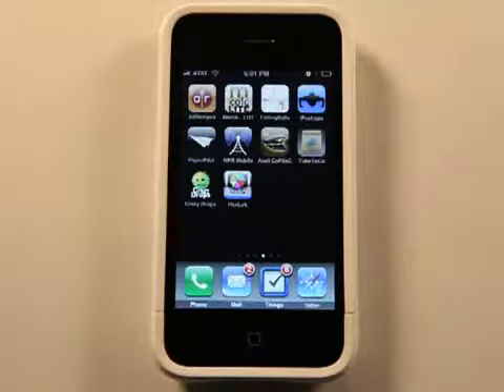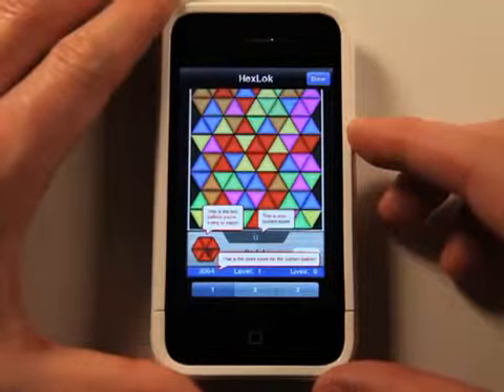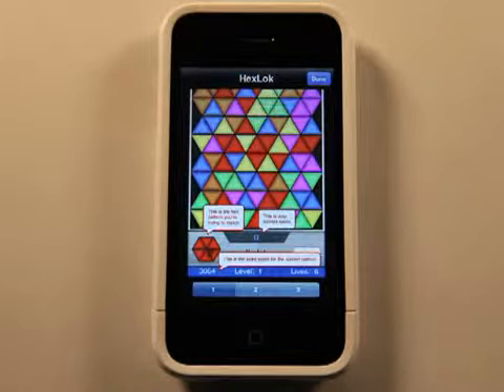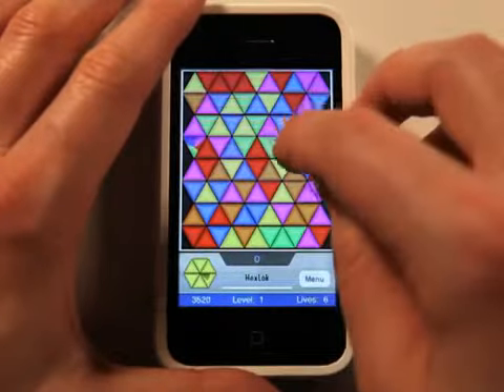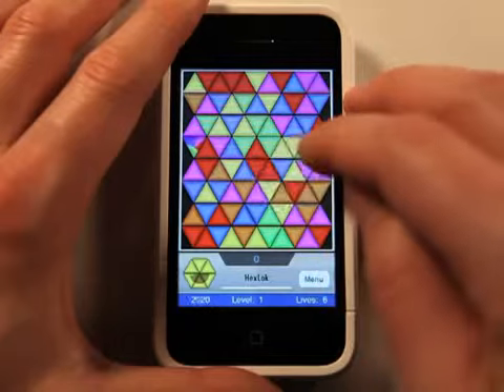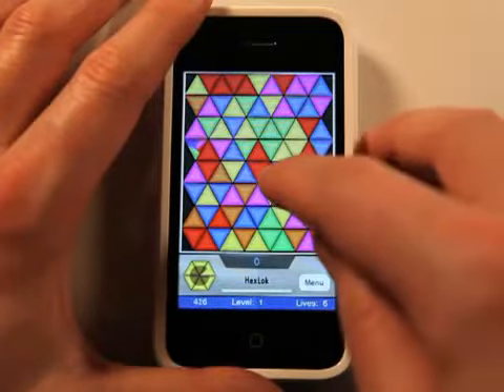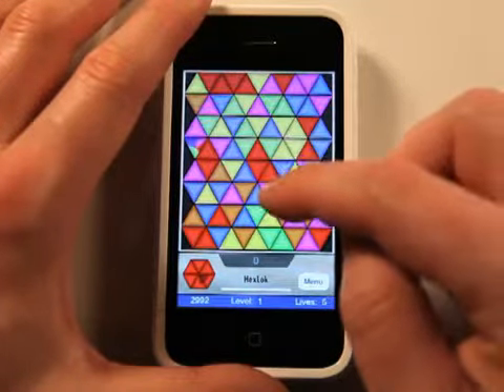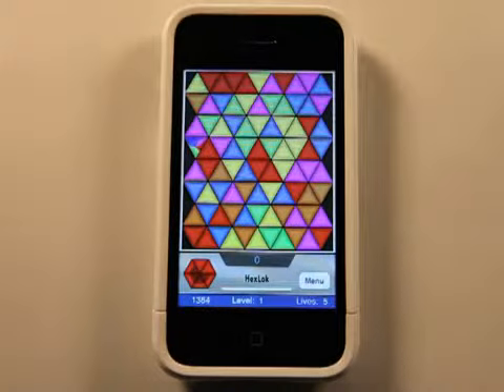Hexloc iPhone App Review934